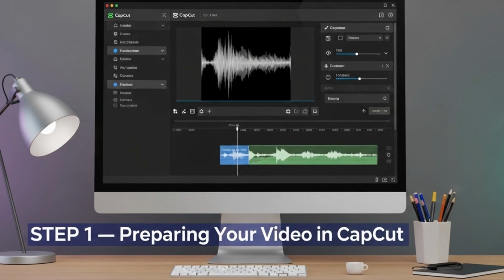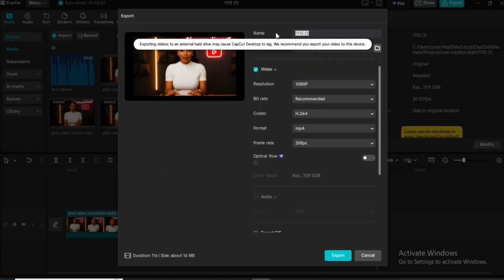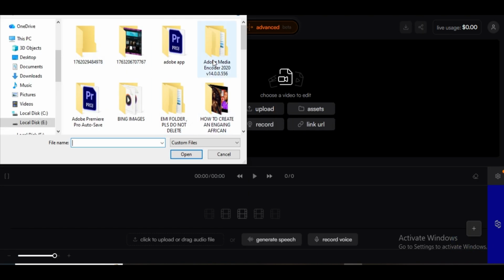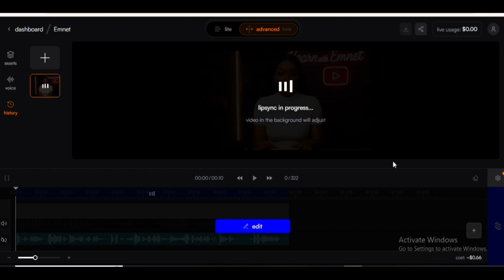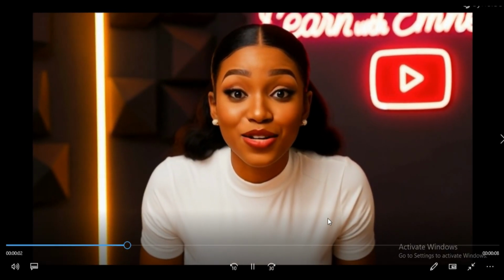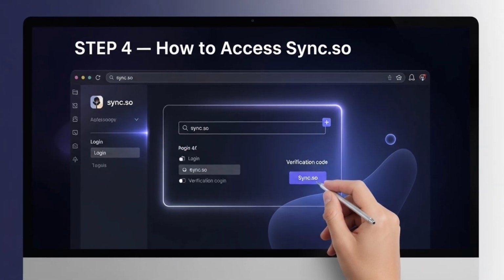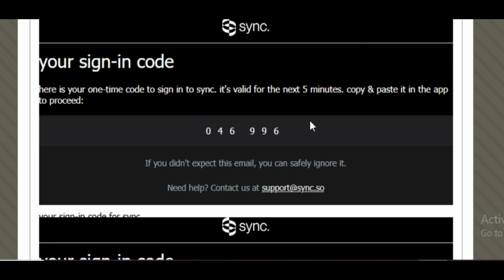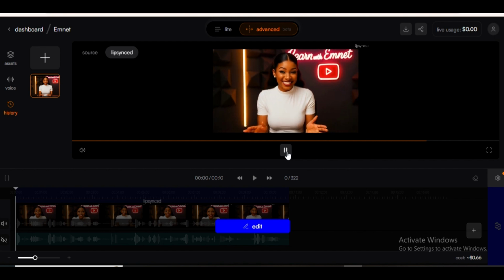AI Lip Sync Tools (Free Options) – Step-by-Step Tutorial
Discover an AI lip-sync tool that delivers clean and consistent results for your videos. If you've struggled with broken lip-sync, low quality, or platforms that don’t support custom audio, this tutorial will help you improve your workflow.

Perfect for AI creators, short filmmakers, storytellers, animators, and video editors who want better lip-sync for different voices, languages, and styles.

✅ How to prepare your video for better lip-sync results
✅ How to upload custom audio for improved synchronization
✅ Ways to maintain video quality during the process
✅ How to refine and edit results using CapCut
✅ How to get started with the platform step by step
✅ Understanding usage options and limitations

**Works Well For:**

* AI skits and animated characters
* African folktales and storytelling videos
* Short films and cinematic projects
* Educational content and tutorials
* Documentary-style narration
* Social media videos with voiceovers

This method supports a range of characters and scenes while helping you maintain more consistent results, even in dynamic sequences. Whether you're creating African folktales, AI short films, or educational content, these techniques can help you produce more polished videos.